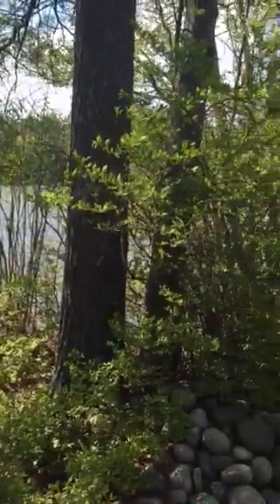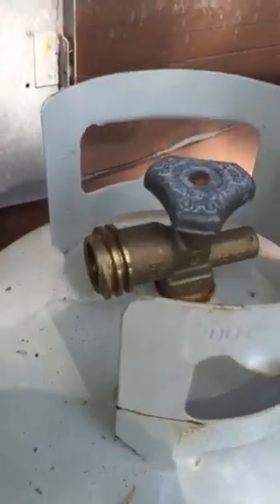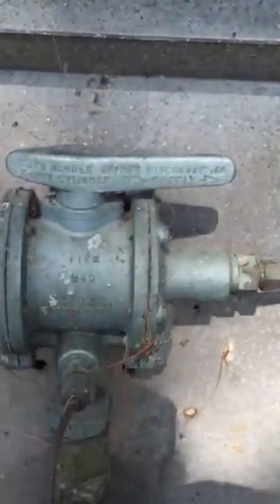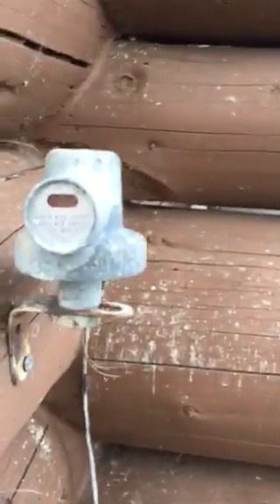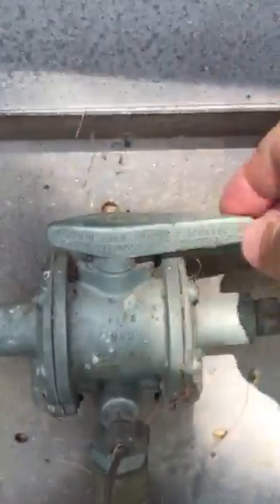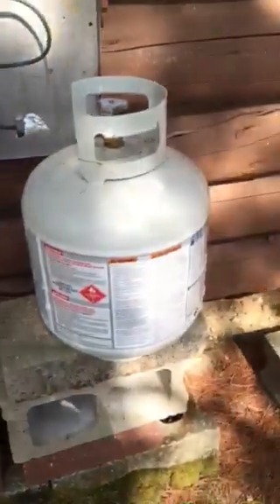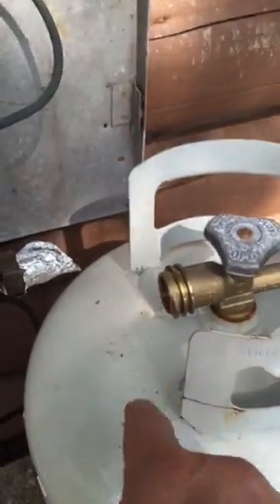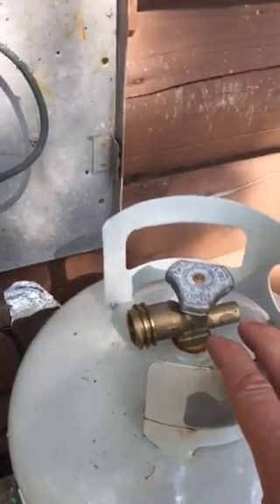Hooking up Island propane